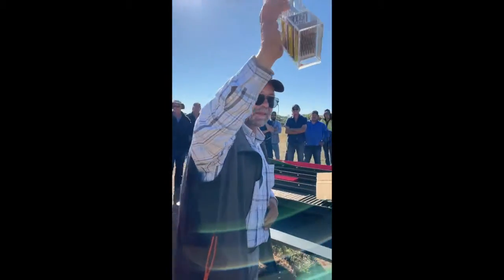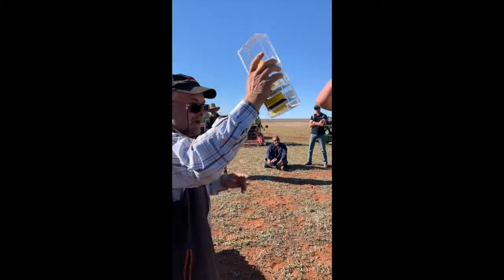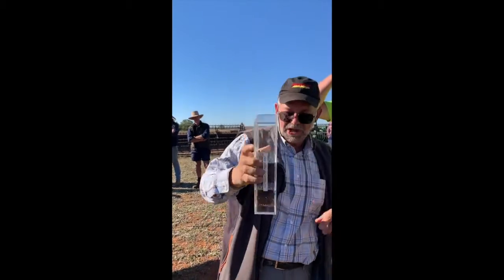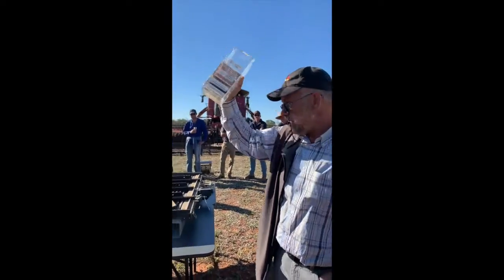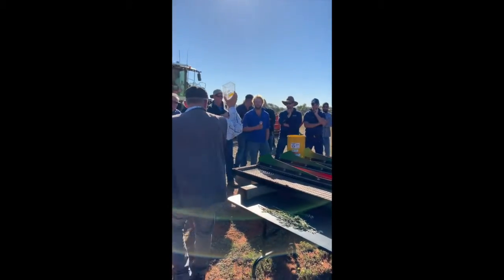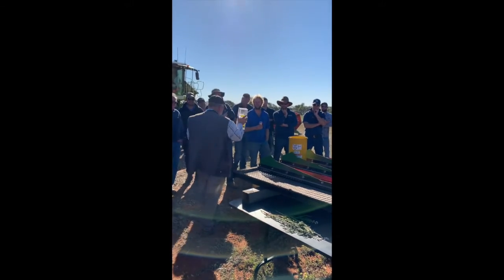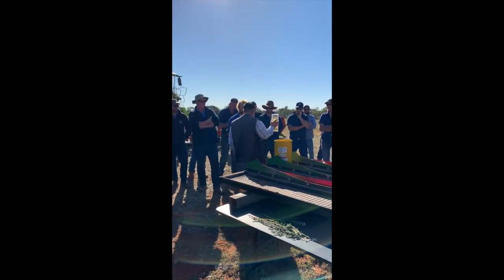Crack Grain Where from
Where does crack grain come from and using the Gain Shaker Box to determine quality of grain